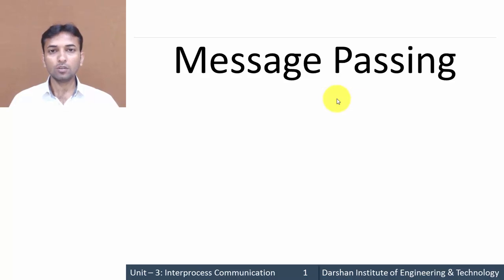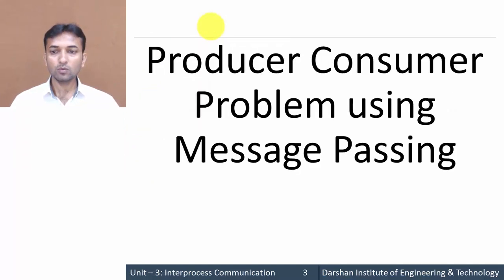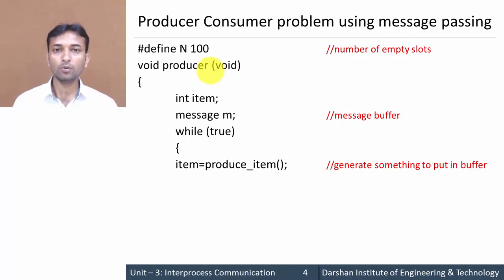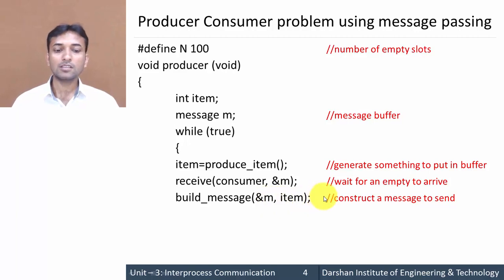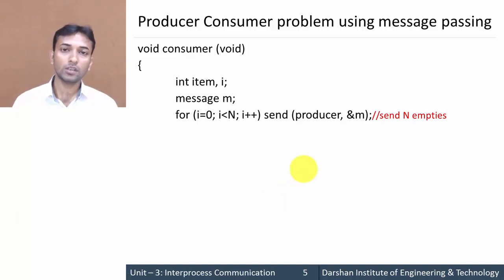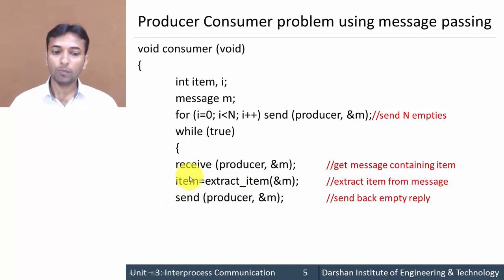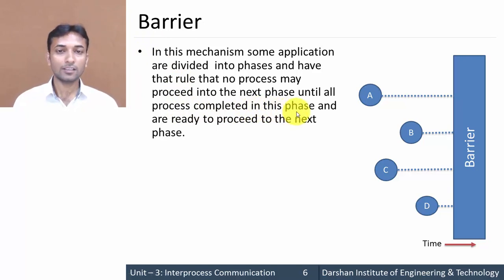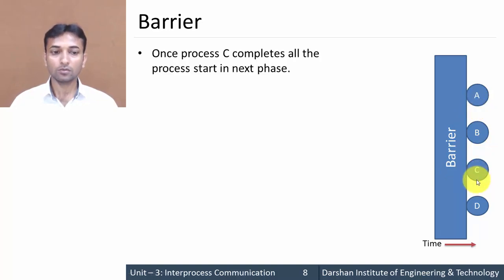3.14 - Message Passing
This video explains Message Passing and Producer Consumer Problem using Message Passing, What is Barrier
Learn Message Passing and Producer Consumer Problem using Message Passing with animation and examples.

Message passing is a type of communication between processes or objects in computer science. In this model, processes or objects can send and receive messages (signals, functions, complex data structures, or data packets) to other processes or objects.
Message passing definition: Message passing is a form of communication between objects, processes or other resources used in object-oriented programming, inter-process communication and parallel computing.
Message passing can be synchronous or asynchronous. Synchronous message passing systems require the sender and receiver to wait for each other while transferring the message. In asynchronous communication the sender and receiver do not wait for each other and can carry on their own computations while transfer of messages is being done.

GTU - Computer Engineering (CE) - Semester 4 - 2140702 – Operating System- Interprocess Communication- Message Passing